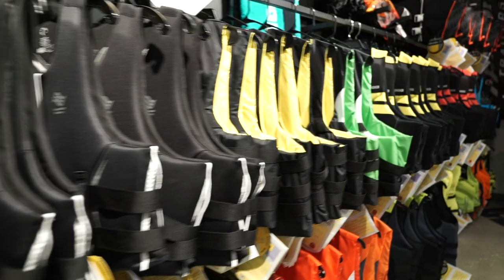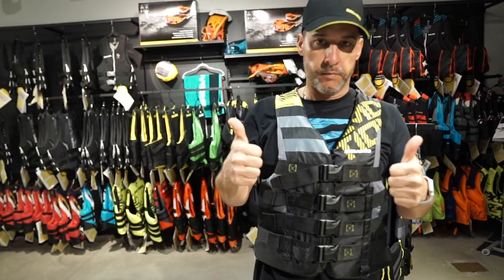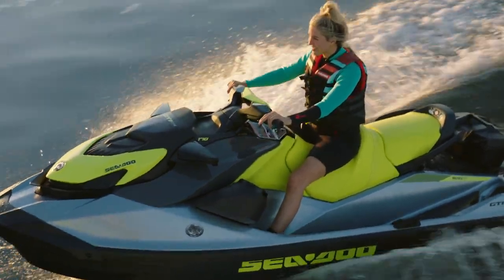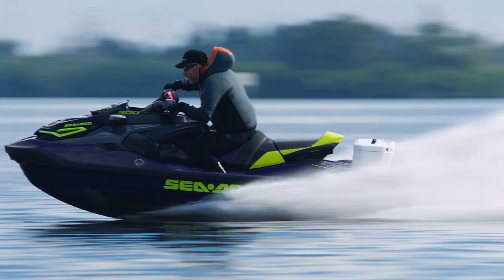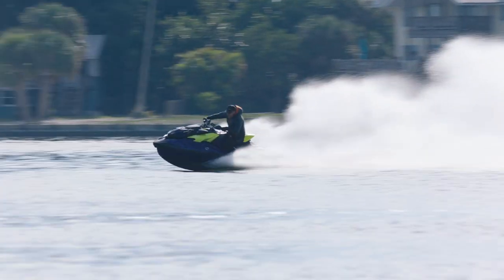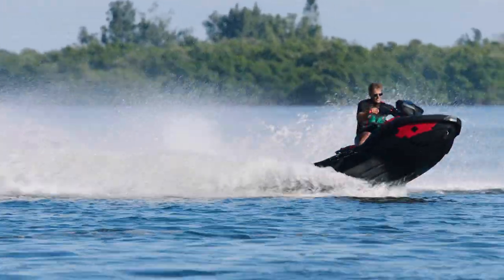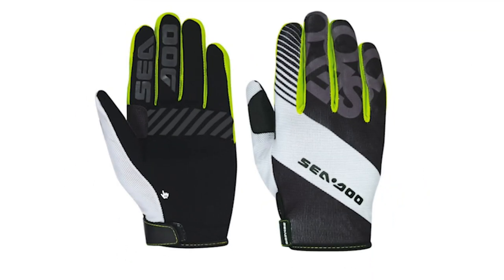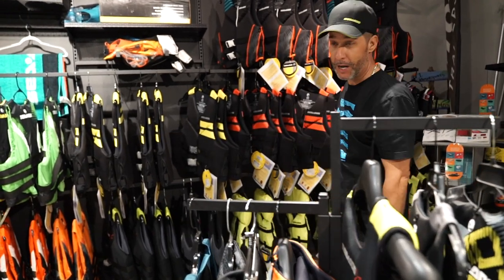How to Choose the Right Personal Watercraft Riding Gear | Sea-Doo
When it comes to getting the most out of every day on your Sea-Doo watercraft, what you’re wearing makes a big difference. Sea-Doo Ambassador Randy Cabrera will walk you through his list of must have items that not only offer safety and protection from the elements, but also add comfort to every type of ride.

Sun, wind, water and inclement weather all things to keep in mind when you’re dressing for a day out on the water. Making the right choices when it comes to riding gear for your favorite activities and personal style makes every minute better and can even extend your riding season.

In this video, Randy Cabrera presents Personal Flotation Device (PFD), Neoprene Shorts, Sunglasses and Riding Glasses, Rashguards & Wetsuits. This video will show you everything you’ll need, from head to toe.

Discover the Sea-Doo lineup of riding gear on our or contact your local Sea-Doo dealer for details